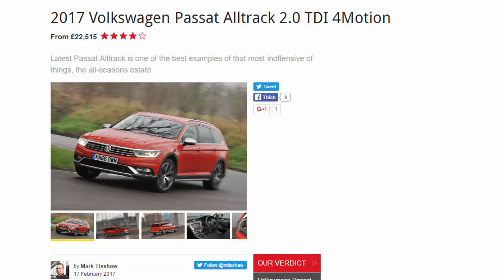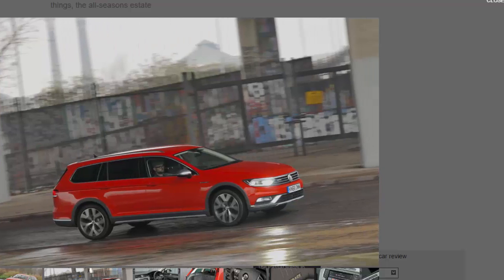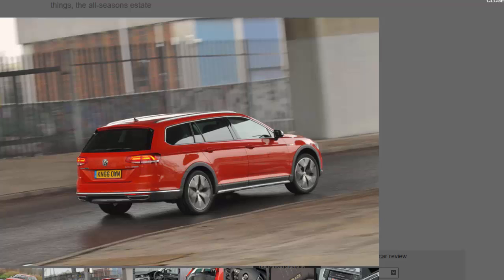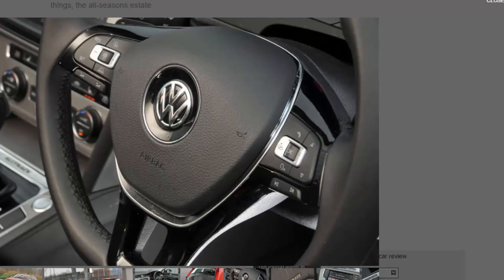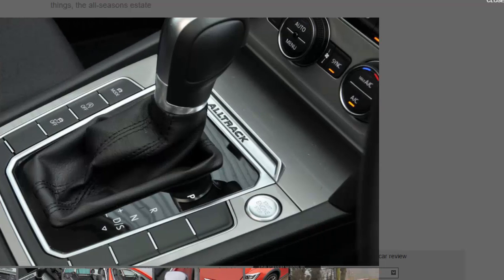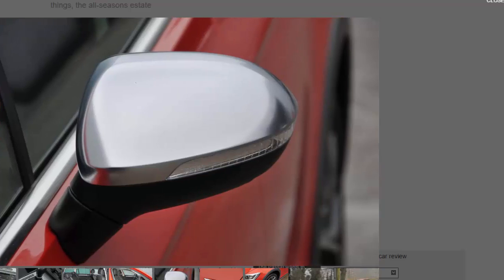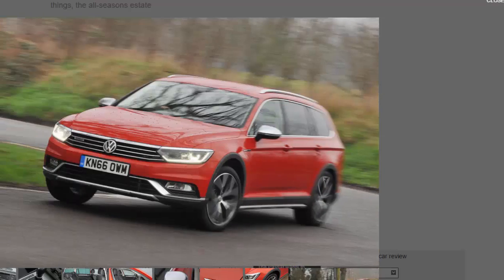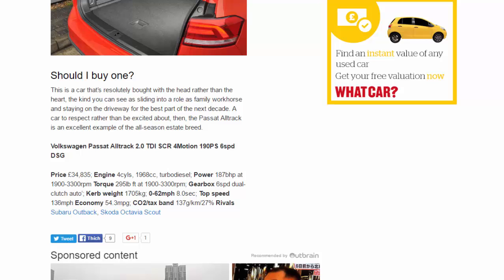Top Car - 2017 Volkswagen Passat Alltrack 2.0 TDI 4Motion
Read newspaper:
Source: autocar.co.uk